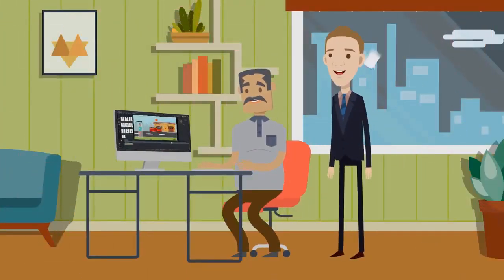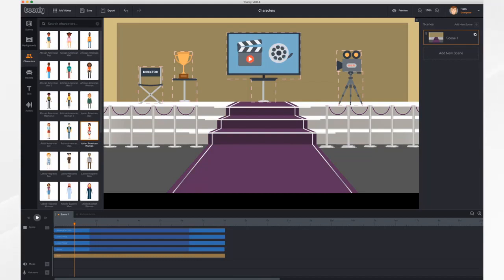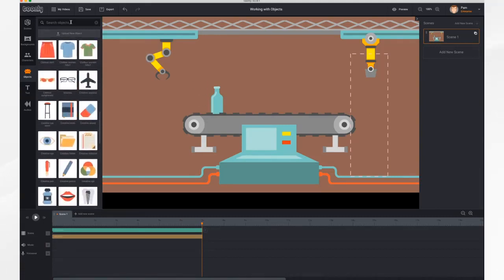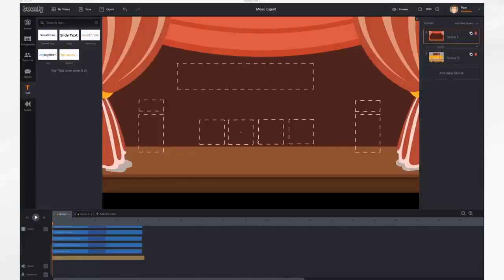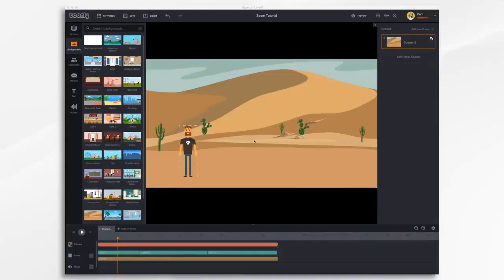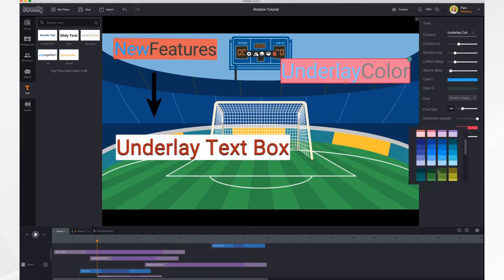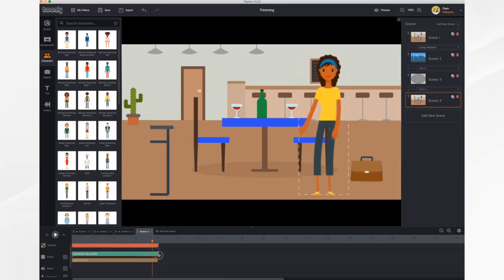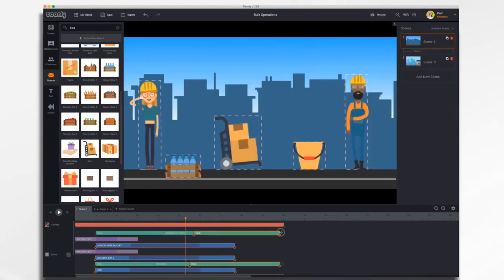Toonly 2D Cartoon Video Animation Software Walk Through Windows & Mac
How To Make Cartoon Animated Explainer Videos in Toonly - Step by Step (Complete) | Download Toonly | The Simplest Animated Explainer Video Maker Software.

00:00 Intro
03:27 Toonly Interface
08:21 Working with Characters
15:57 Working with Objects
22:56 Transitions in Toonly
24:17 Adding Kinds of music
26:15 Adding A Voice Over
28:24 Backgrounds & Preset Scenes in Toonly
31:41 Zooming & Panning & Camera Movements
38:19 Text Underlay & Object Rotation
44:25 Animation Timing / Trimming Character Actions in Toonly
50:44 Bulk Operations in Toonly

Doodly Whiteboard Animation Explainer Video Software

CreateStudio Animation Video Editor Software for Windows PC & Mac